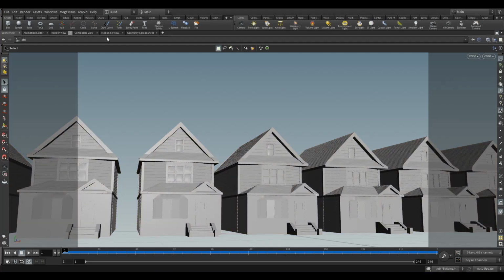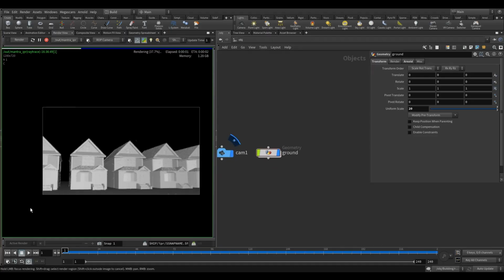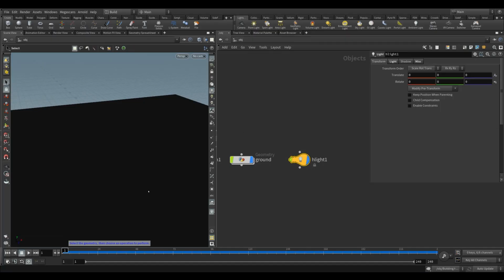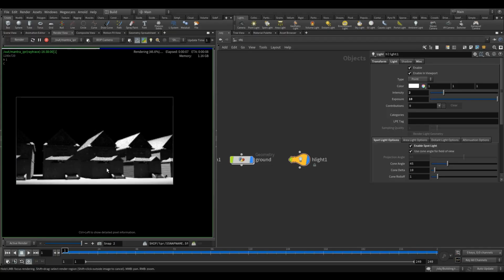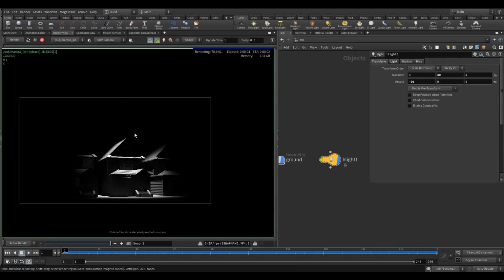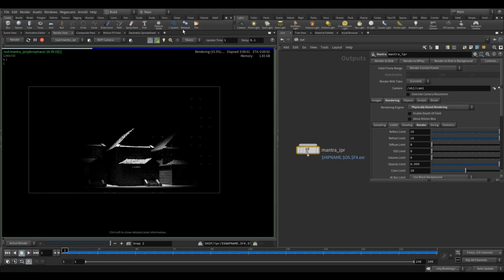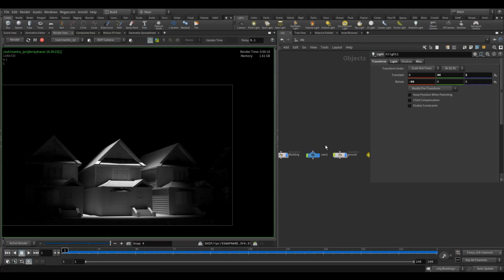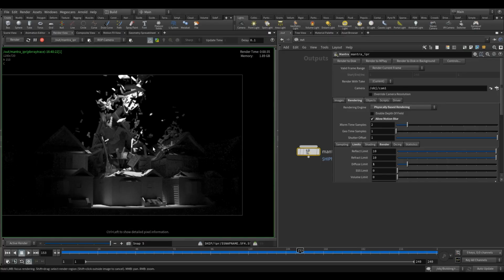module ii week 02 06 spotlight and motion blur v1 1080p